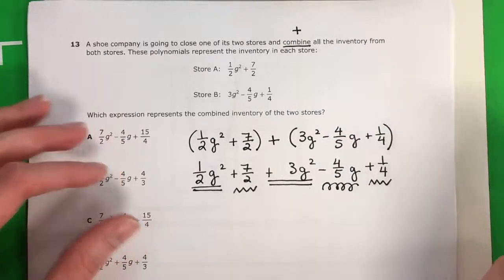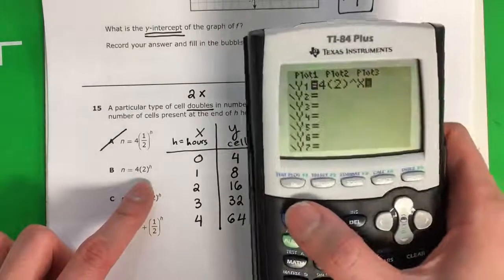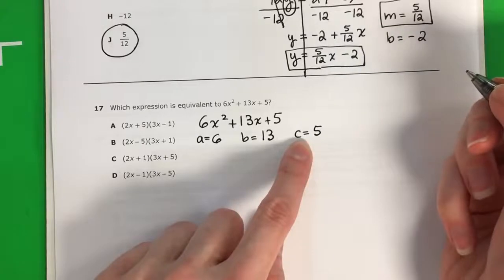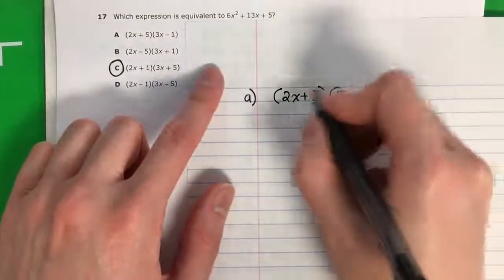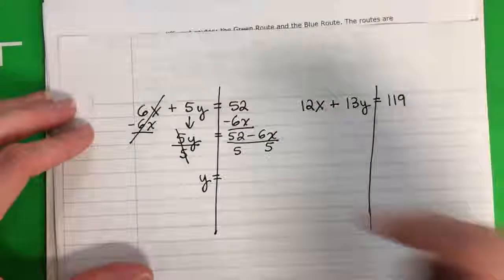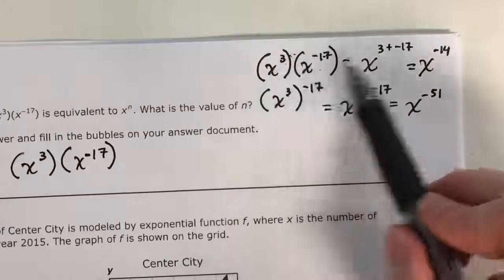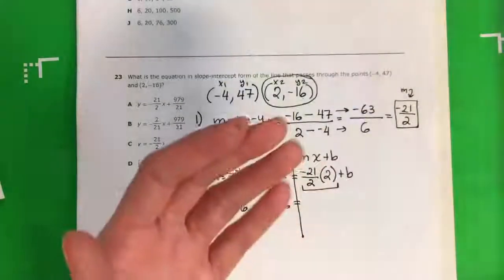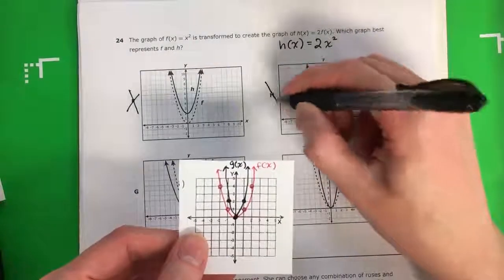STAAR 2017 Part 3